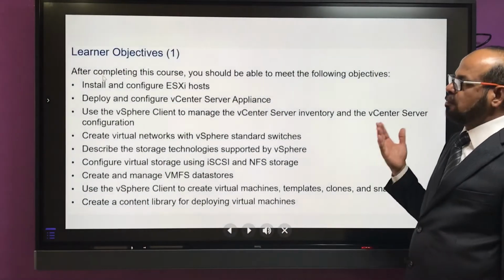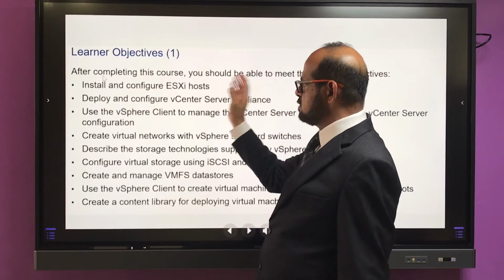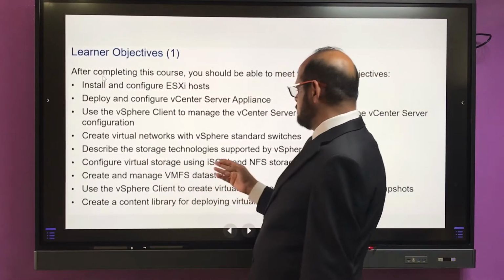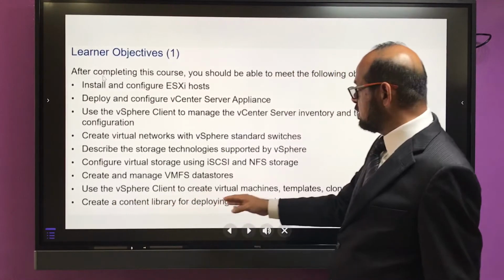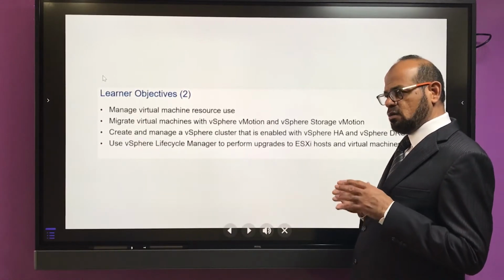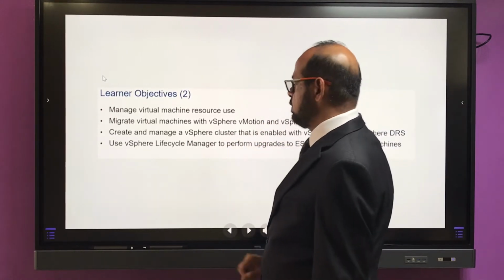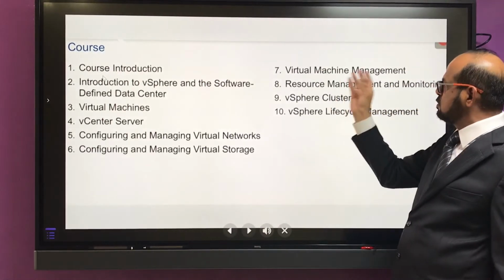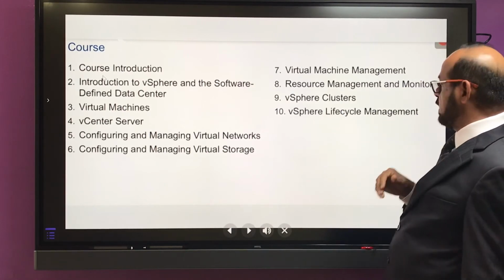1. vSphere 7 course || virtualization || ulday sir || English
Physical to VM conversion

English How to deploy VM on Esx host

English ESXi installation

( English )Software Defined Network

Software Defined Network

What is Hex number

Binary numbers